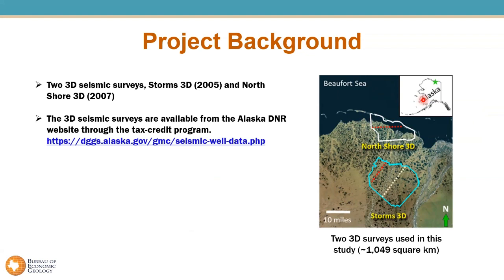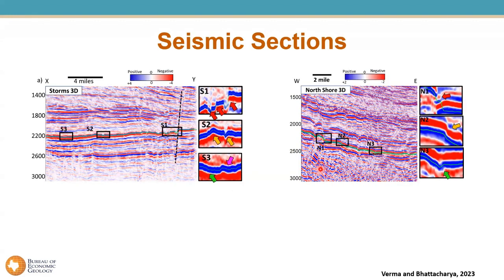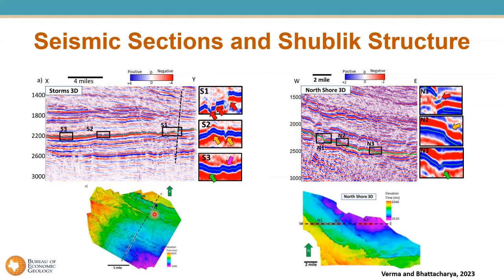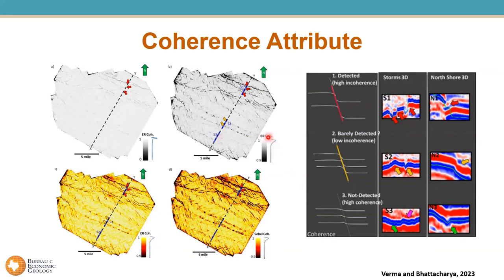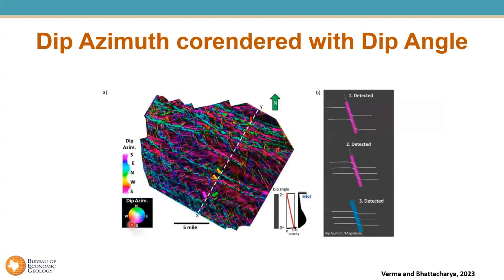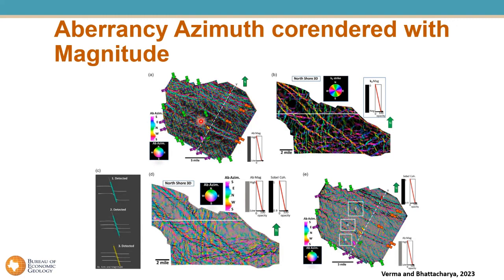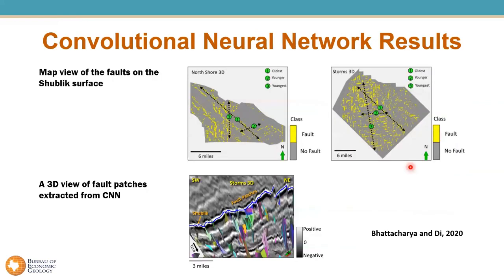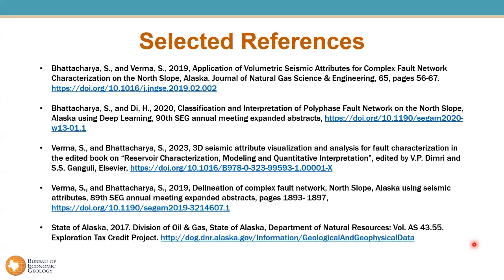AASPI 2023 Annual Meeting Shuvajit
Curvature and aberrancy attribute applications in complex fault settings